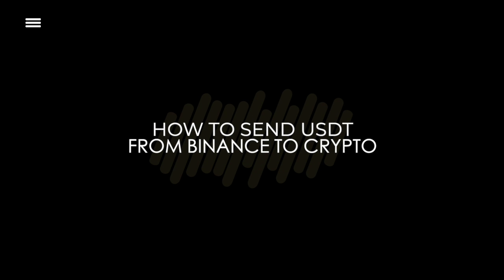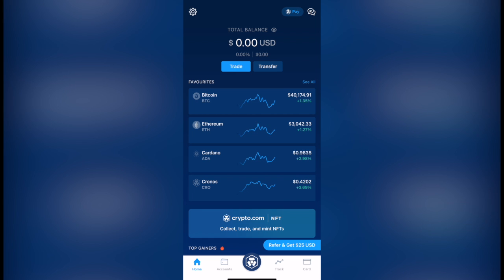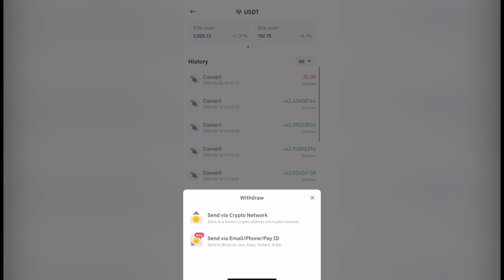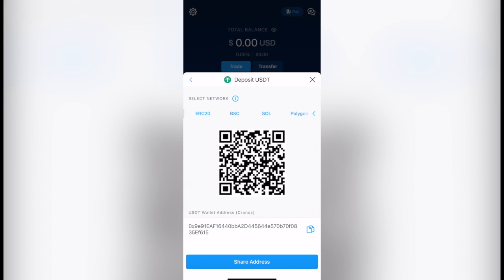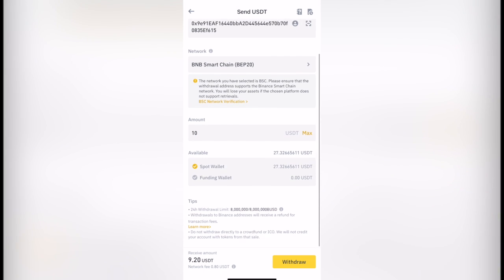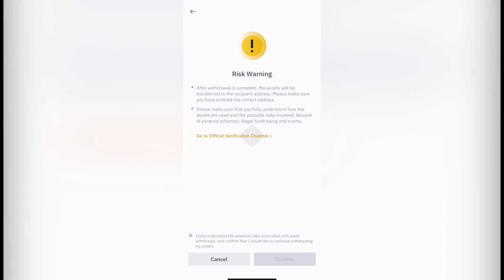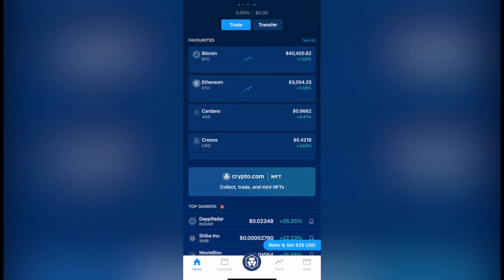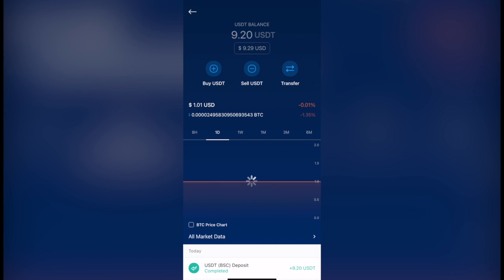🔥 How to SEND USDT from BINANCE to CRYPTO.COM (Step by Step)